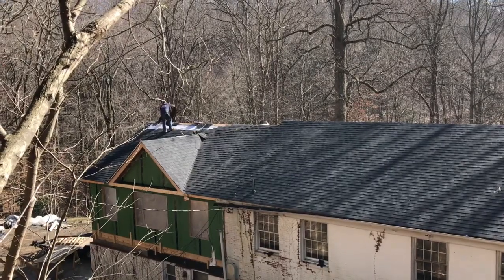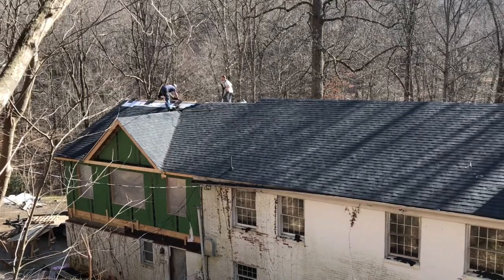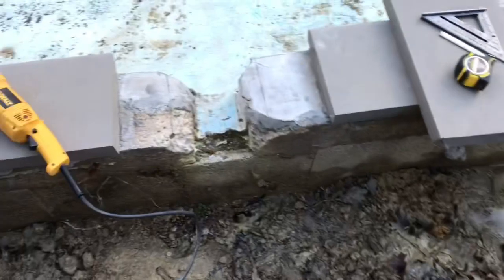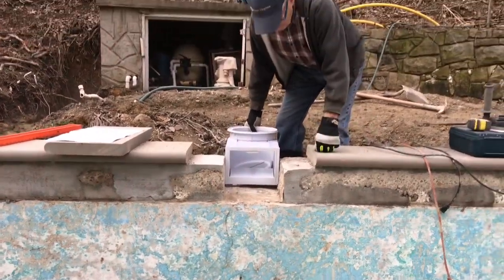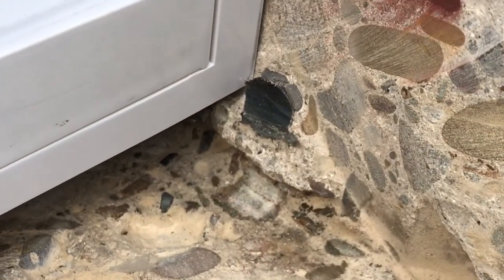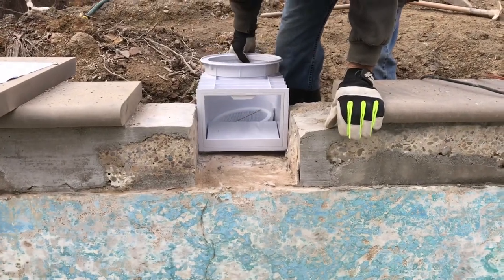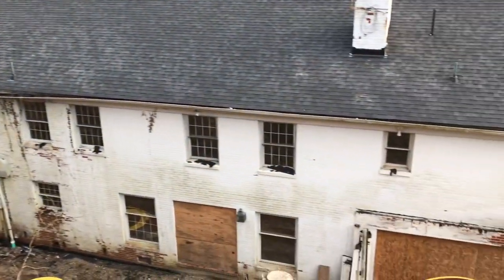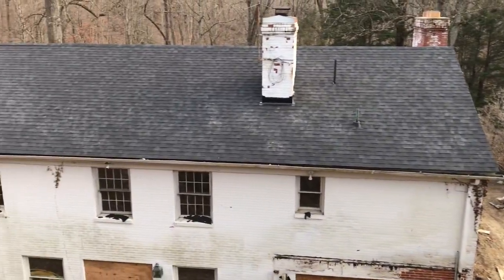Episode 124: Roofing wrap-up and more pool plumbing!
Watch as the roofing contractor finishes our new roof and we notch the pool wall to dry fit the new skimmer!